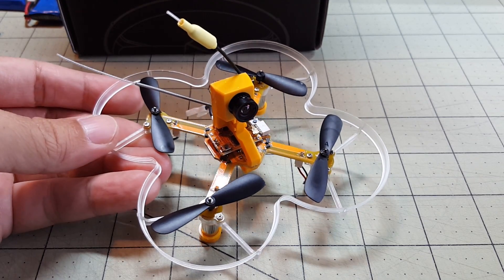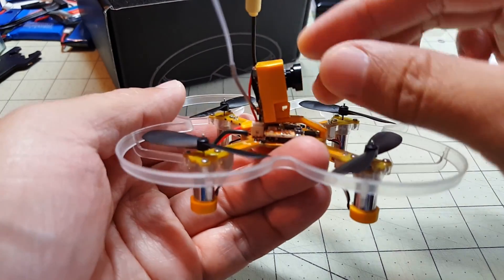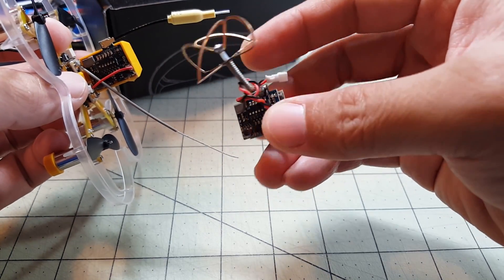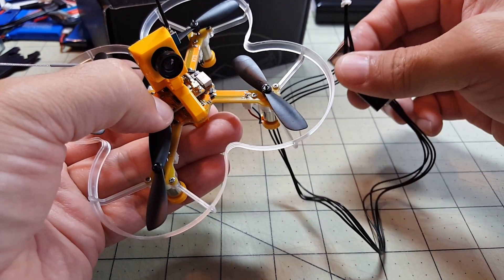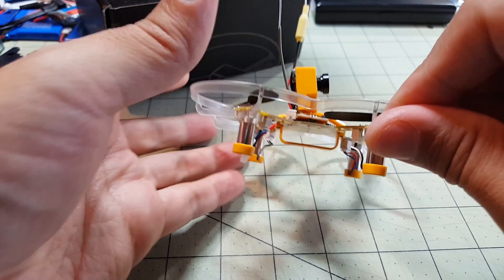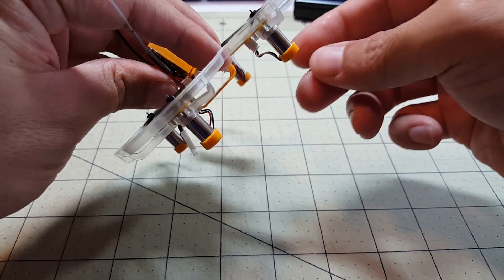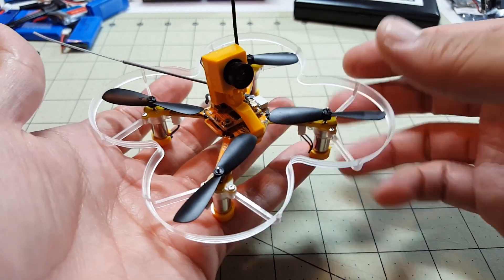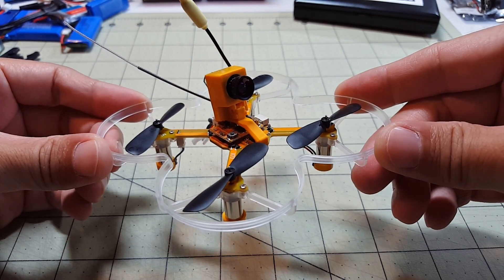Eachine X73 Brushed Quadcopter Review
Checking out the Eachine X73 microquad.  Comes with FrSky receiver and a cleanflight/betaflight compatible flight controller!

My setup is running Betaflight 3.0, 2khz gyro, 1khz PID loop, ACC disabled.